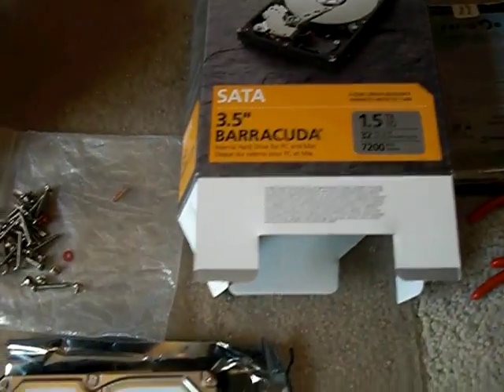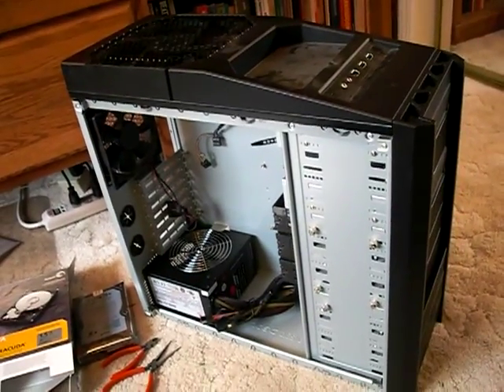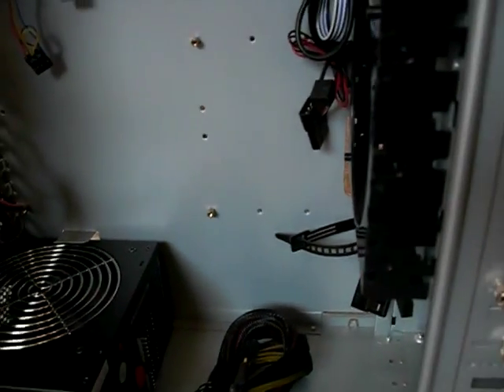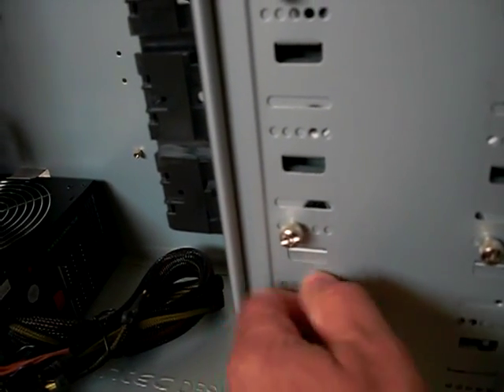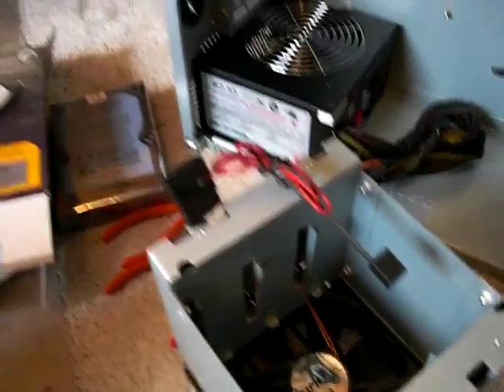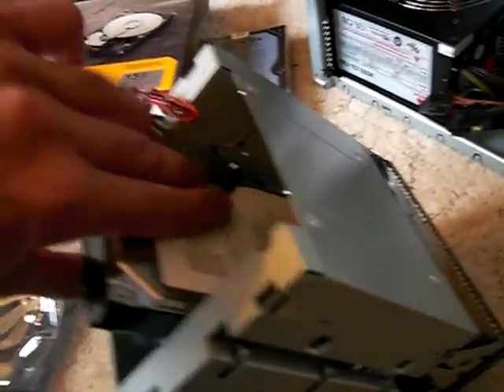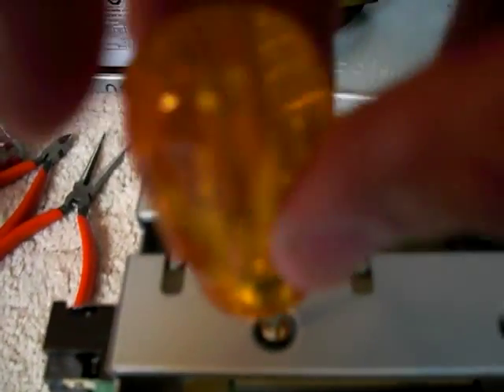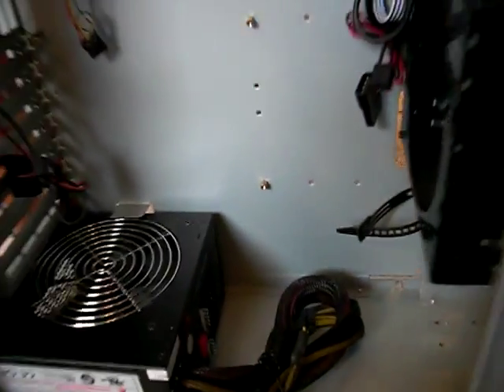Installing a 1.5 terabyte Seagate SATA hard drive into an Antec gaming case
No doubt this state-of-the-art computer project will become old technology in just a year or two after I post this video. Nevertheless, at the time of this recording a 64 bit system, with 16 gb of RAM and 1.5 tb SATA hard drives was pretty fancy stuff! In this segment I demonstrate how the hard drive is physically installed in the case. At the time I was especially impressed with all the great fans and air movement in the Antec case - I suspect enhanced airflow  will be the standard in future computers. Oh, although I installed a 700 Watt power supply I doubt it'll ever run at full capacity because I'm not a gamer - not yet, anyway!

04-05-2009